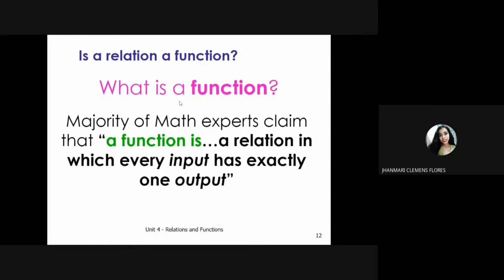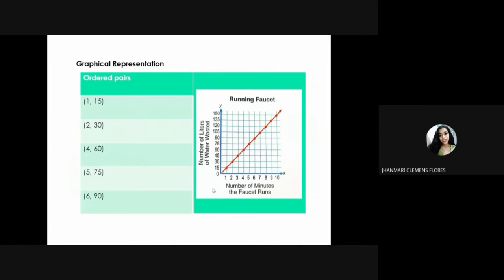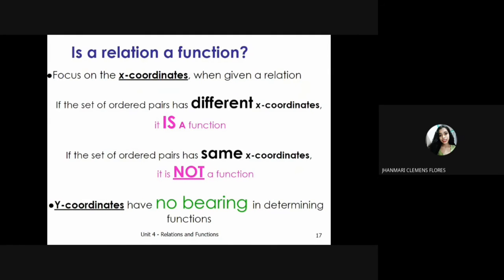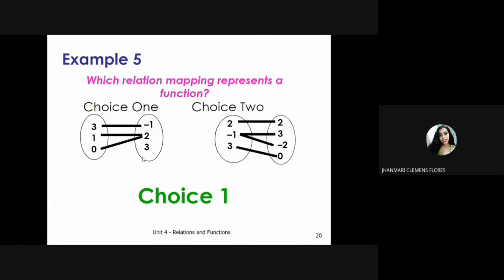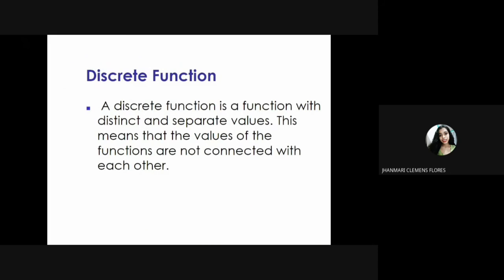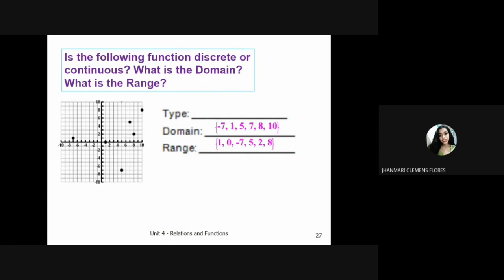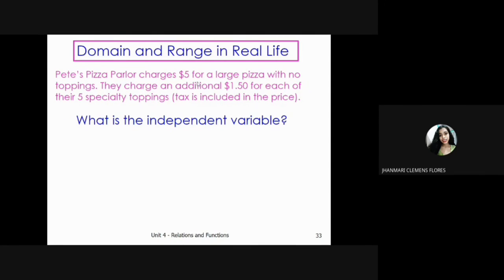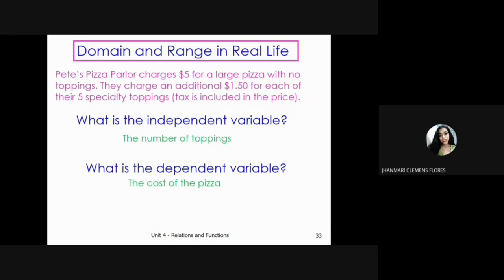MATH: FUNCTIONS AND RELATIONS PART II - By Jhan Mari Flores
Please feel free to watch this video for your additional learnings.

T.Maria